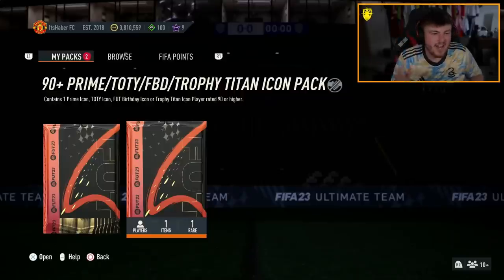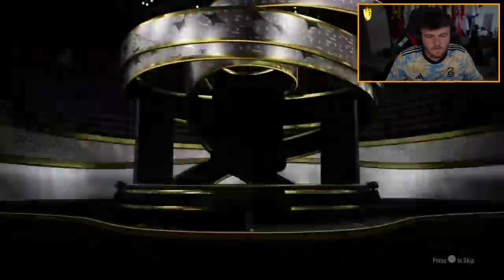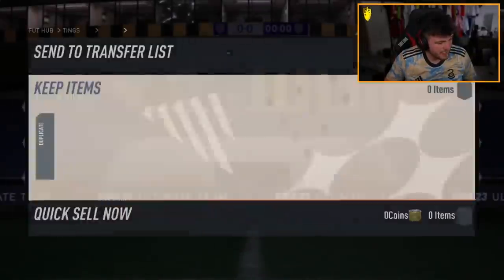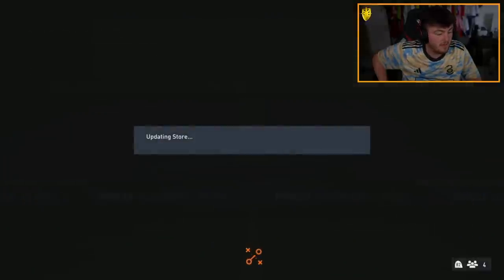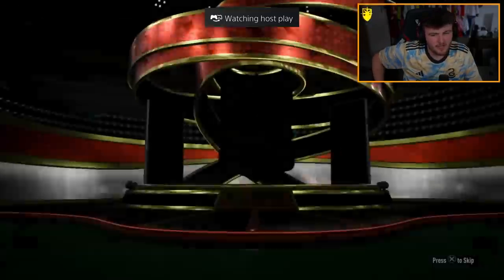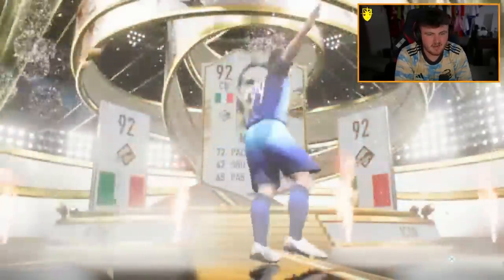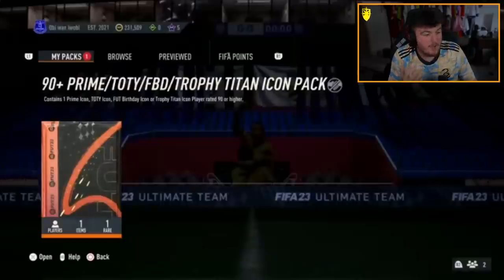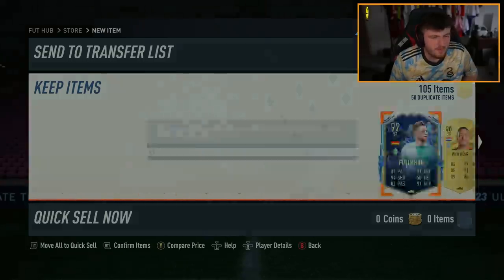50x 90+ PRIME / TOTY / FUT BIRTHDAY / TROPHY TITANS ICON PACKS! FIFA23 ULTIMATE TEAM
Fifa 23, Ultimate team, 90+ icon pack, prime, TOTY, Fut birthday, Trophy Titans, Icon pack, 90+, icon upgrade, icon, pack, SBC, insane pack opening